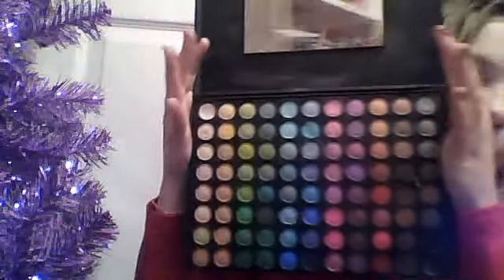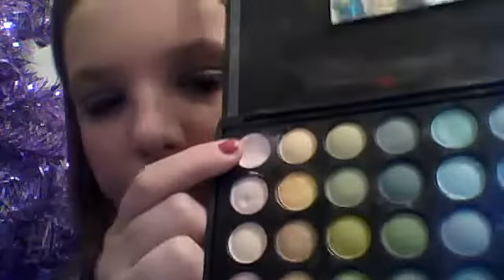Beginning of Christas Series: Happy Holidays! Barely There Holiday Makeup